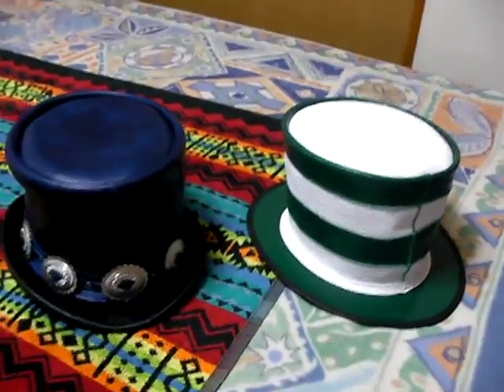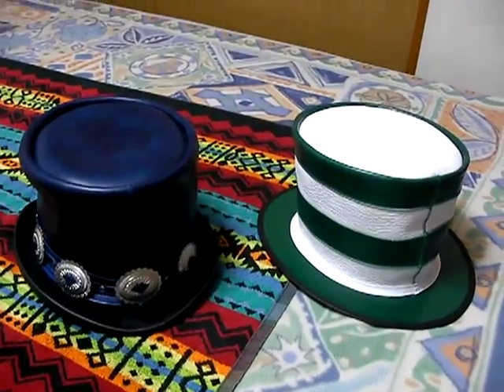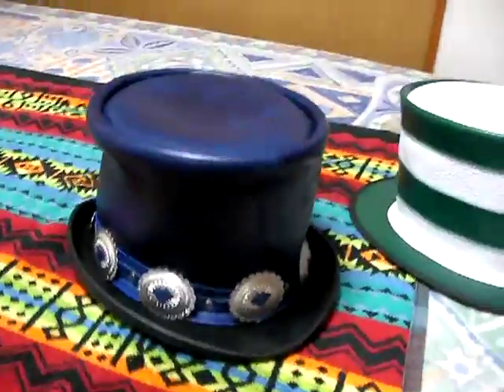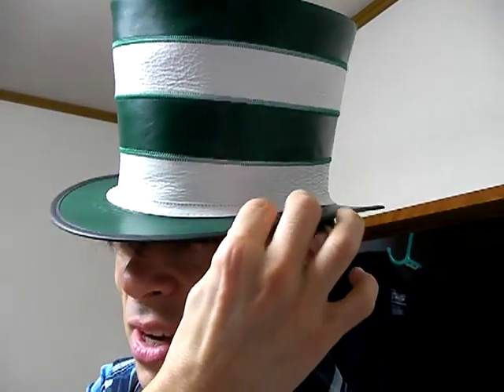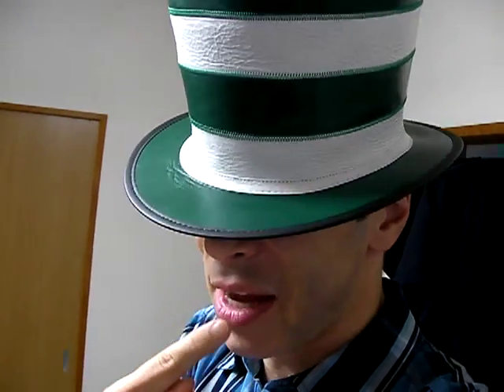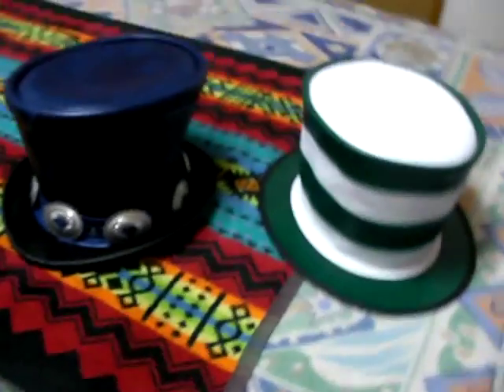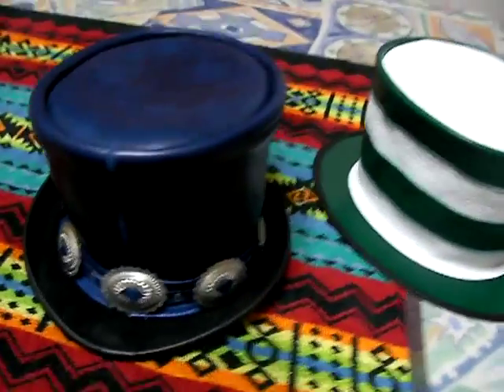Slash Top Hat Tophat Rock N Roll Guns N' Roses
Two beautiful handmade leather top hats.

Side Note: this week in September of 2013, marks the 25th anniversary of the Guns N' Roses power ballad Sweet Child o' Mine hitting number one on the US Billboard Hot 100 chart. It held that spot for 2 weeks. Woo hoo !!!